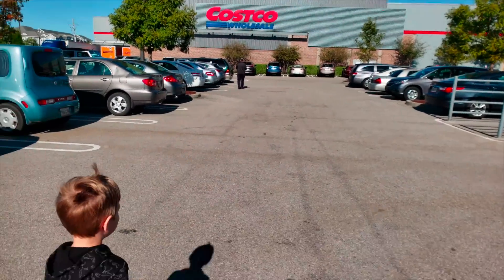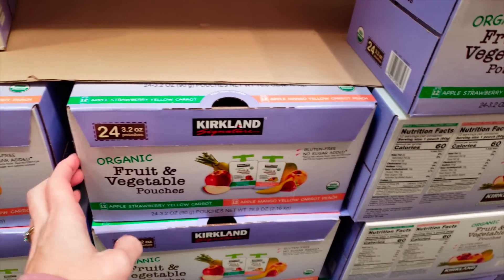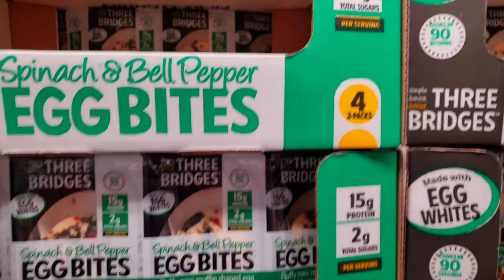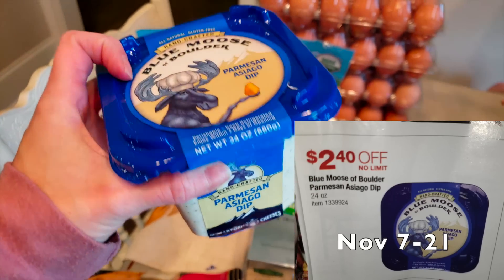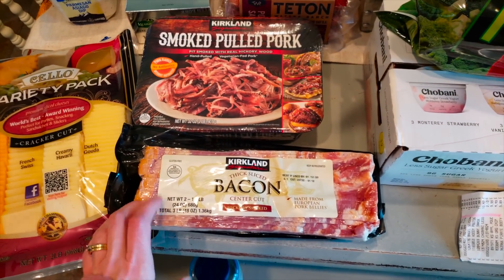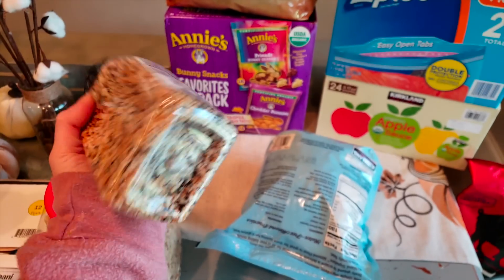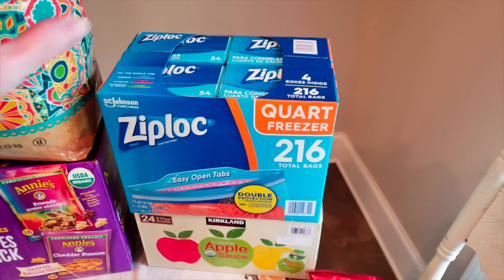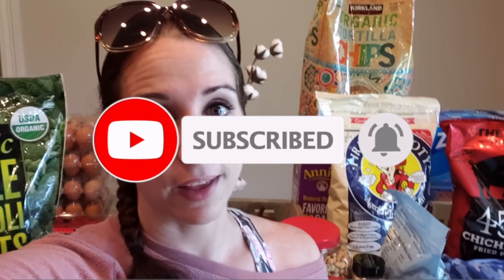COSTCO MONTHLY HAUL🛒NOVEMBER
Costco Monthly Haul!

This is our very FOURTH Costco Haul!  We will be shopping at Costco once a month for our family of 4.  My husband & I live a ketogenic lifestyle, but our kids are gluten free or low sugar.

Check out Fetch Rewards. Turn any grocery receipt into savings!

Keto for Beginners Video with FREE Printable Grocery List/Meal Ideas